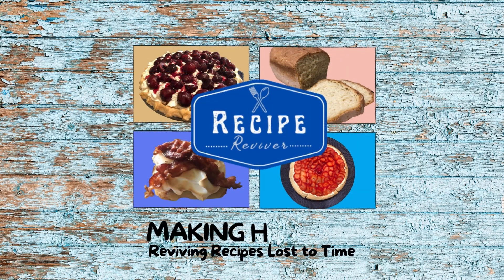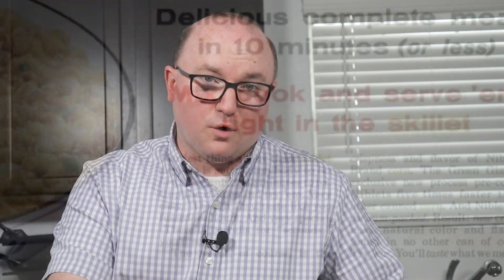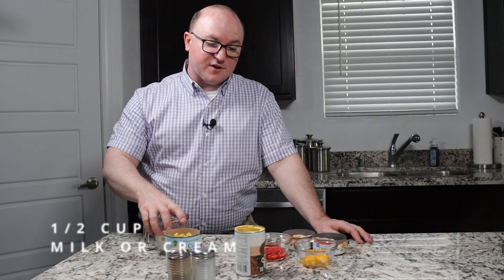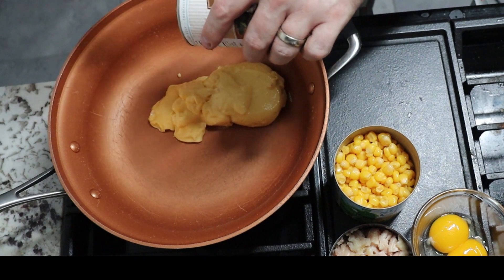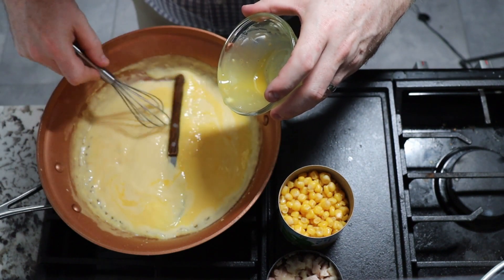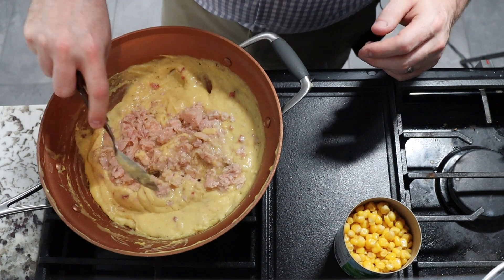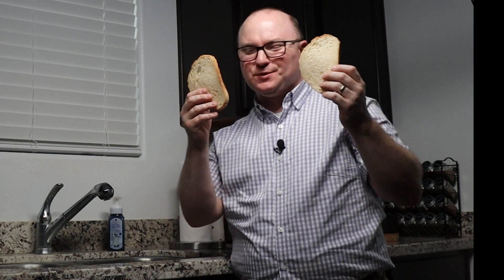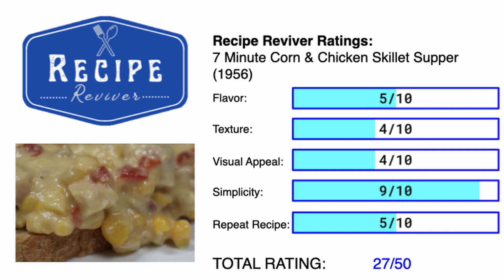What Can You Make With Canned Chicken? This 1950's One Skillet Corn & Chicken Supper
Episode 34: 7 Minute Corn & Chicken Skillet Supper (1956)
From a Green Giant Niblets advertisement in the January 1956 edition of LIFE Magazine

This extremely quick and easy canned food meal is very processed tasting, but honestly not as bad as it might look. It is designed to be served over toast, but I could see it served on a baked potato or rice either. Not bad tasting, very affordable, and very quick.